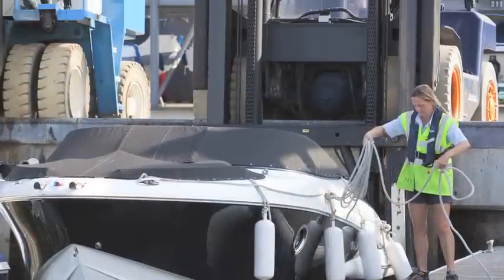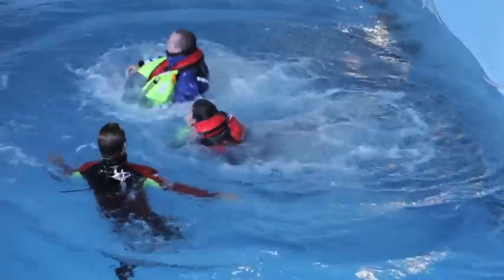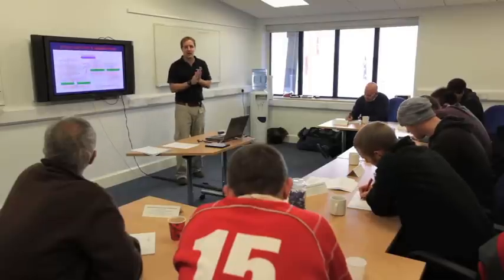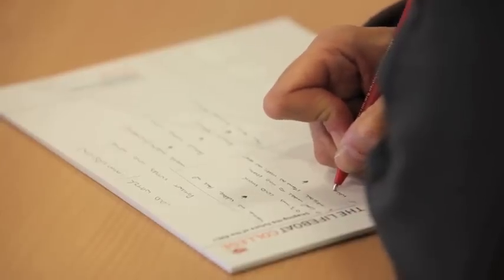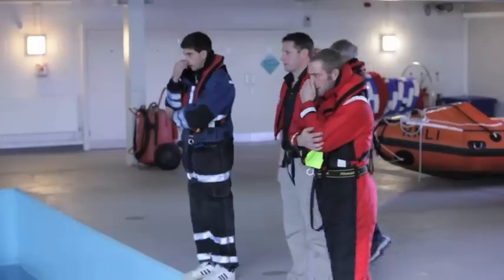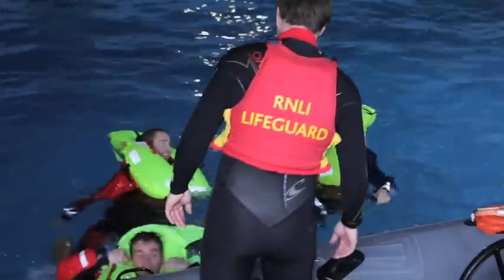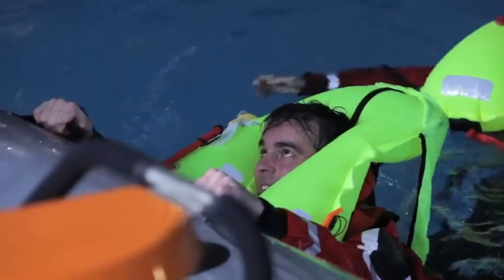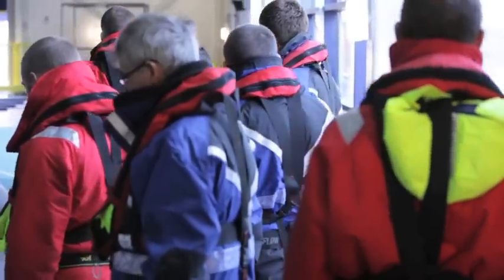RNLI Training Day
MDL Marina team members training at the RNLI college Poole